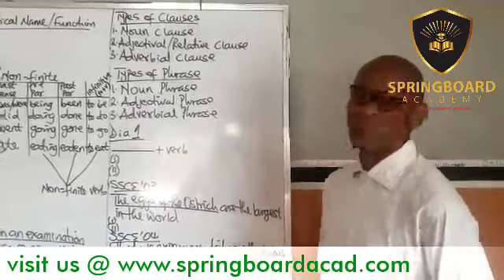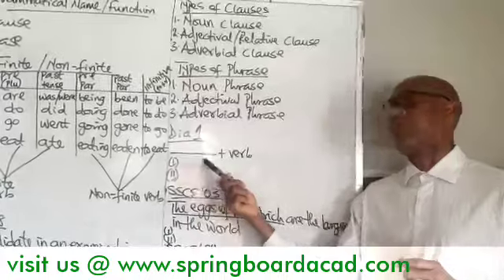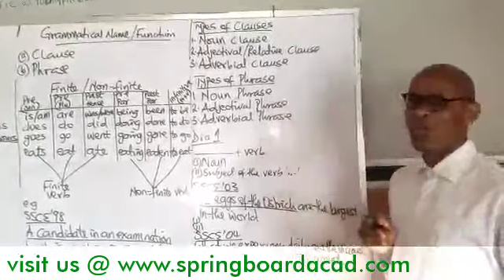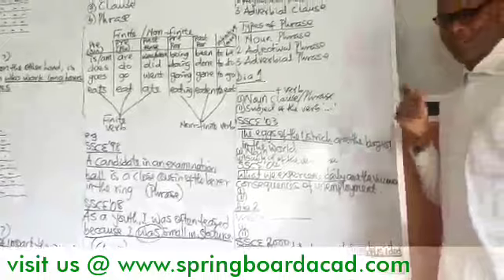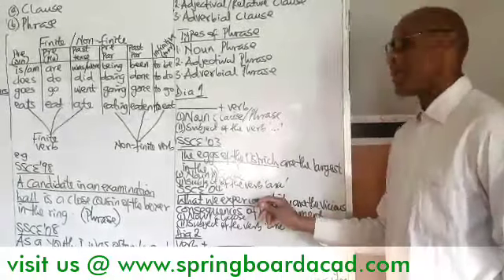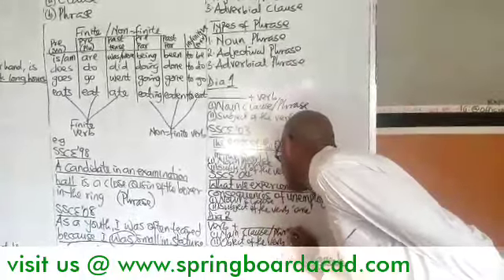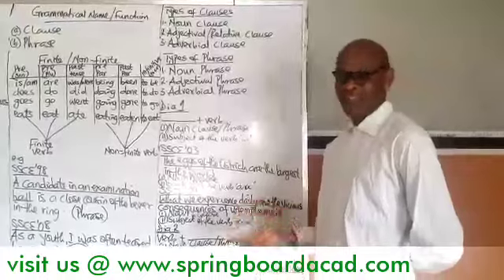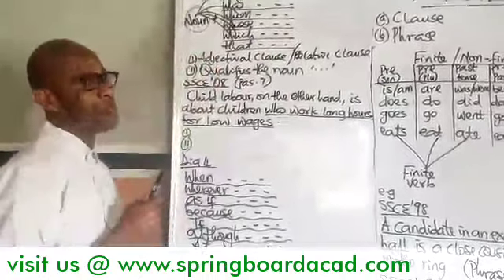Grammatical Names and Functions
Solution to Grammatical  Names and Functions  On Past Question